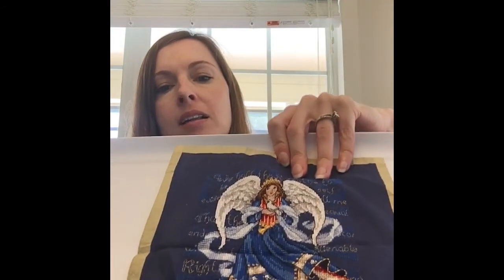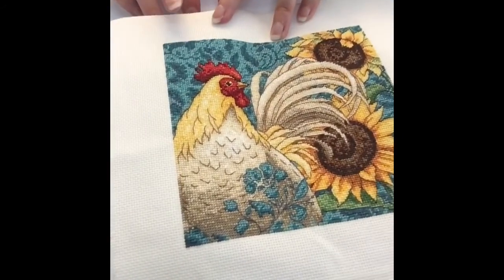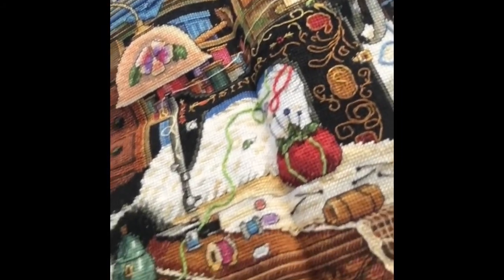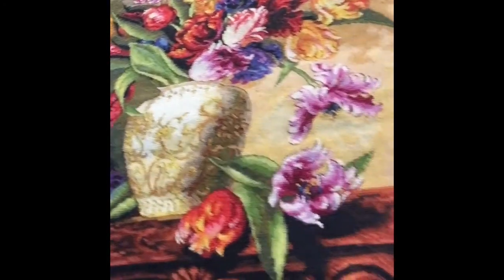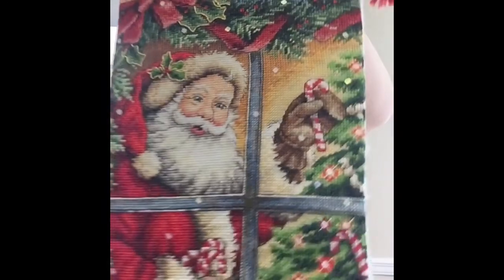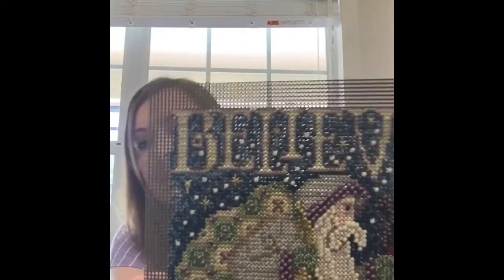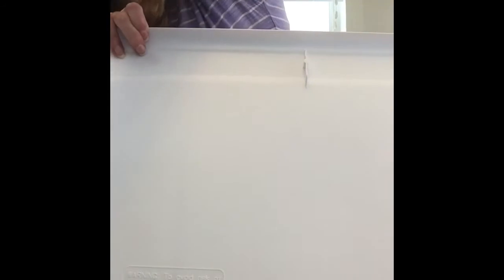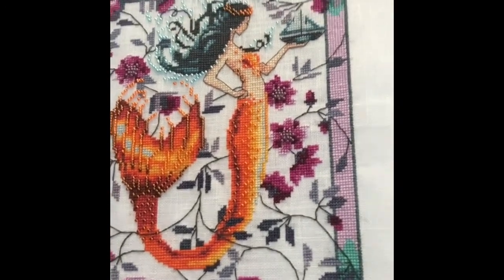Flosstube video #1: Finishes from Mirabilia, Dimensions, and Chatelaine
Sharing my finishes
Dimensions Gold Petites Patriotic Angel
Dimensions Gold Petites Butterfly Triplex
Dimensions Gold Petites Rooster
Dimensions Gold Maggie the Messmaker
Dimensions Gold Iris and Swan
Dimensions Gold Parrot Tulips
Dimensions Gold Candy Cane Santa Stocking
Dimensions Gold Sleigh Ride at Dusk Stocking
Dimensions Gold Sweet Dreams Stocking
Mill Hill White Pumpkins
Mill Hill Believe
Nora Corbett White Clover
Nora Corbett The Berry Collector
Nora Corbett Sunrise Laguna
Mirabilia Siren and The Shipwreck
Mirabilia Florentina
Mirabilia Roses of Provence
Mirabilia Mediterranean Mermaid